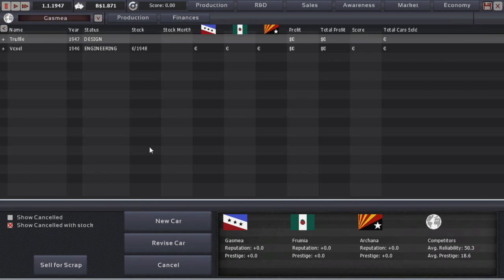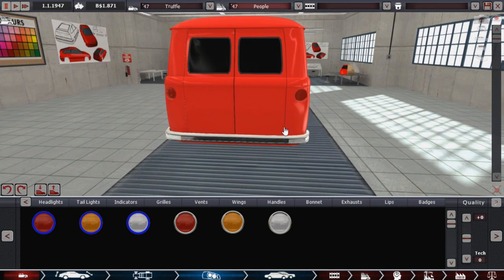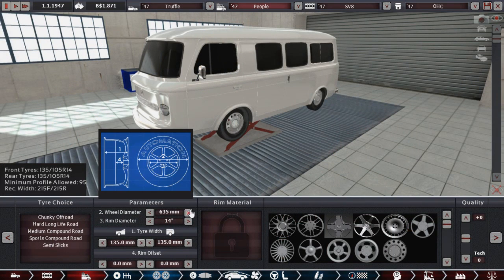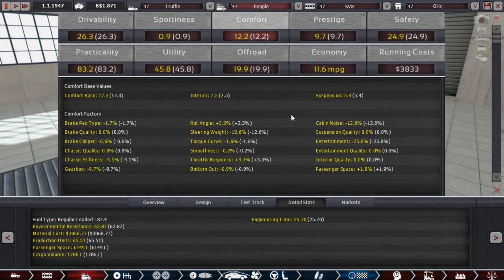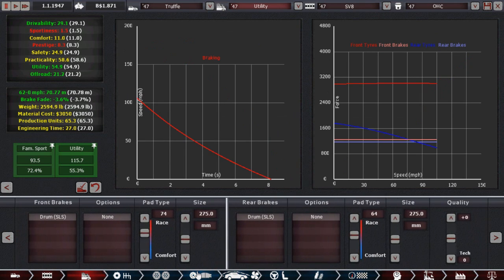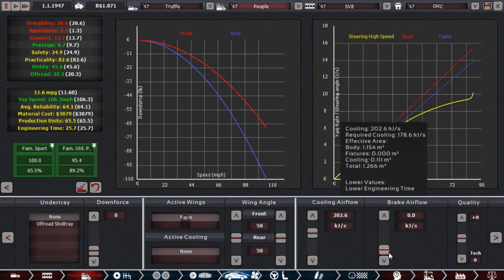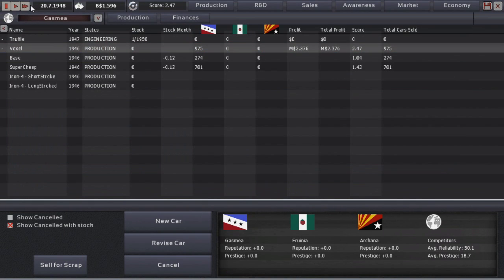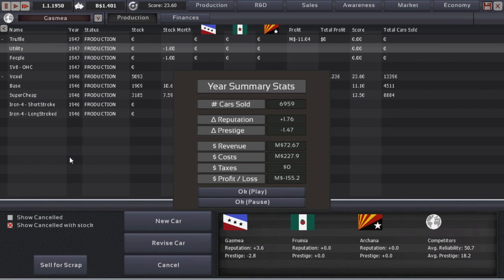Automation | Lite Campaign Playthrough | Vanity - 1947-1950